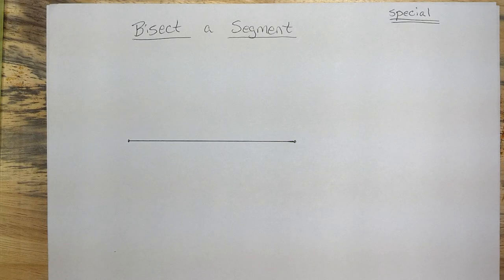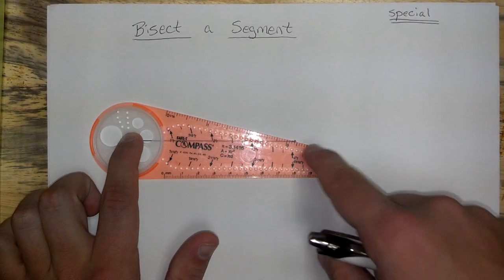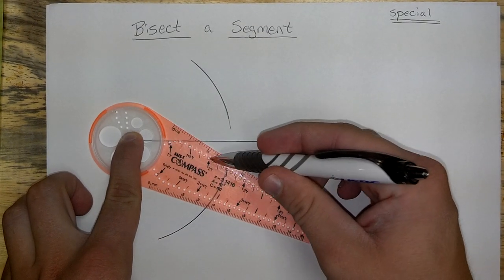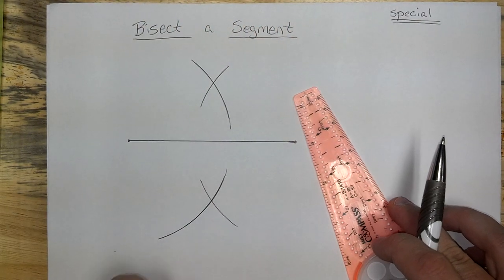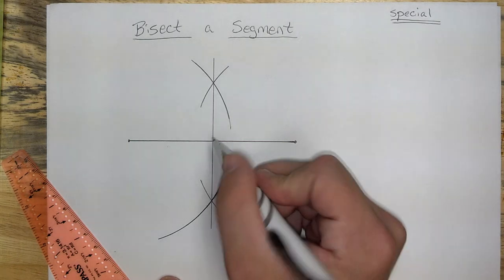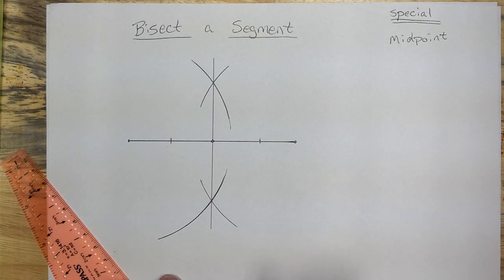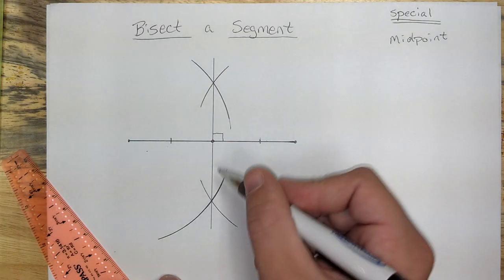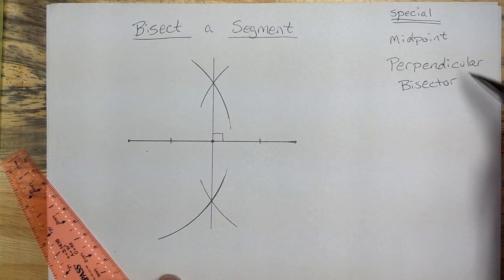Bisect a Segment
Bisecting a segment using a Safe-T Compass